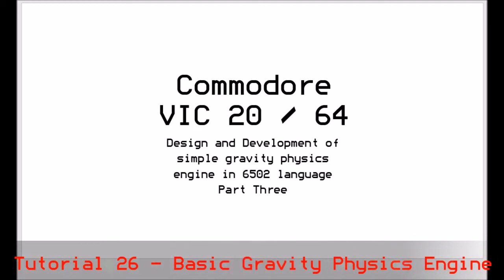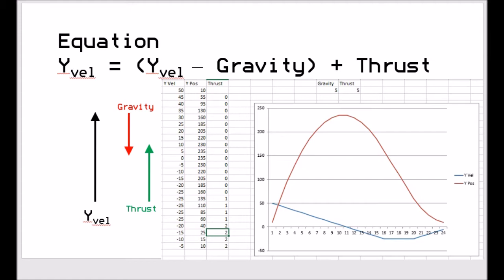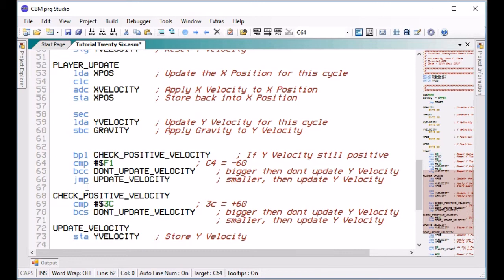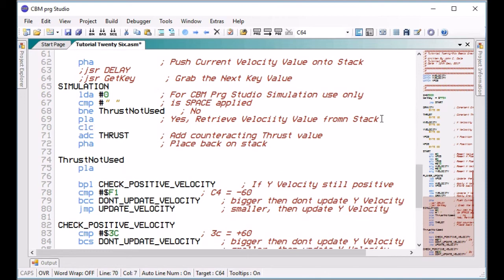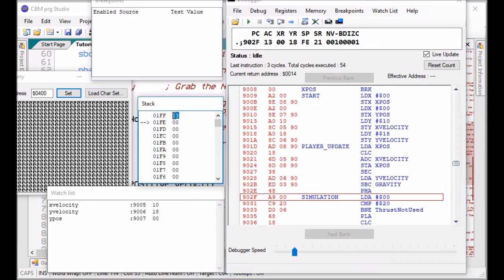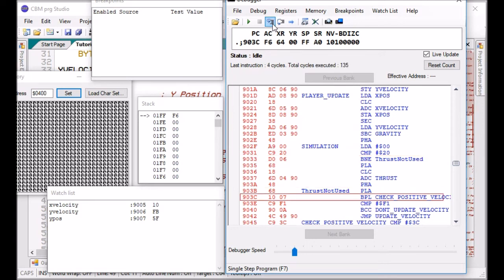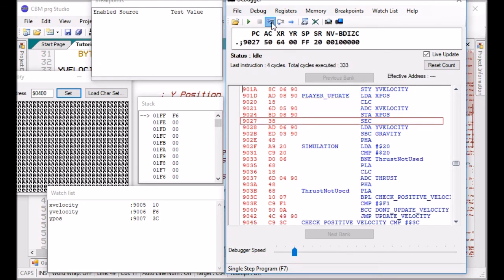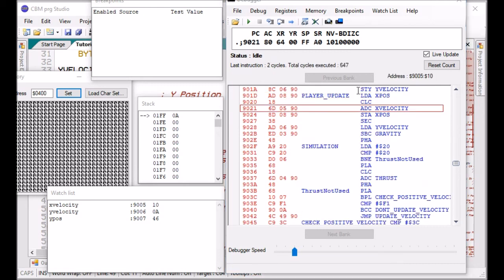Tutorial Twenty Six - Basic Gravity Physics Engine Part Three (THRUST)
This is the third video in my series where I try to explain the basic concepts of a gravity physics engine, and to develop it in this session.

Shout Out to Arthur Jordison for CBM Prg Studio

Many Thanks John